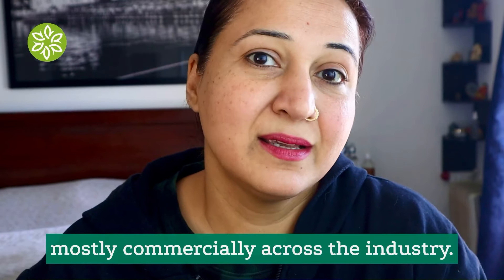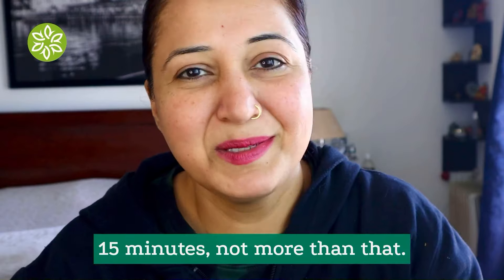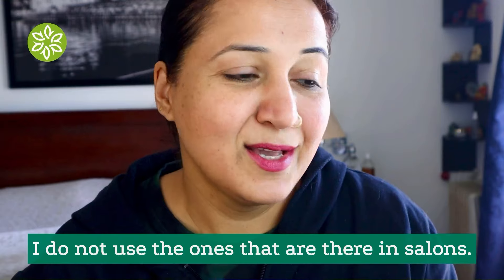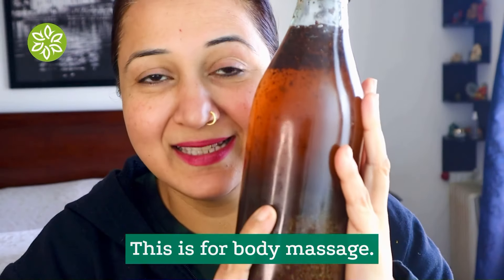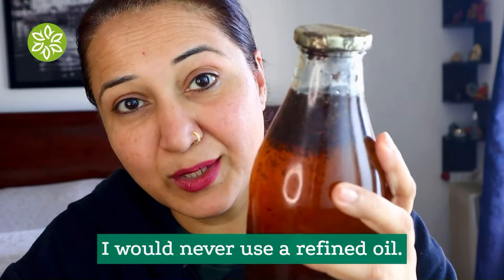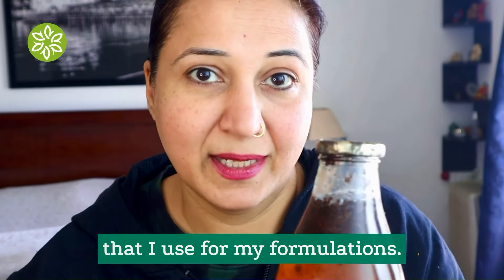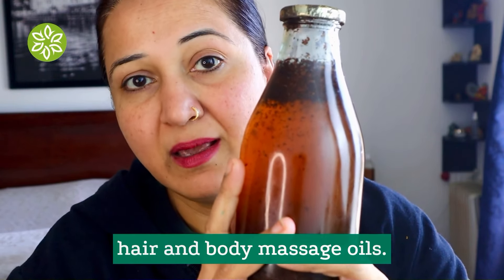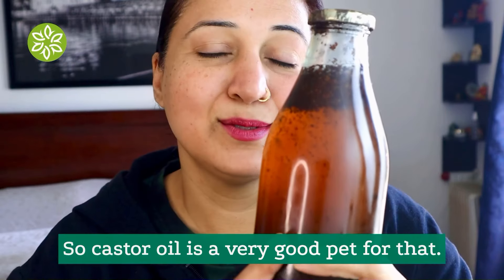Infused oils | body and head massage | DIY | Spring and Summer special | Natuur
Welcome to Natuur, your ultimate destination for all things natural beauty. Natuur is born in the heart, not in any factory!

Natuur is the dutch word for Nature. Nature, in the broadest sense, is the natural, physical, or material world or universe. "Nature" can refer to the phenomena of the physical world, and also to life in general. The word nature is derived from the Latin word natura, or "essential qualities, innate disposition", and in ancient times, literally meant "birth". Natuur was started by a mom, who loves the world and wants to give it a nurturing legacy.

The basic thumb rule is - what you cannot eat, you should not be using it on your body or for cleaning your home. Explore our channel to discover the magic of our natural skincare and haircare products, get expert beauty tips and tutorials, learn about our natural care initiatives, and become a part of our vibrant community.

Let's go natural with Natuur!
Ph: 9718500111